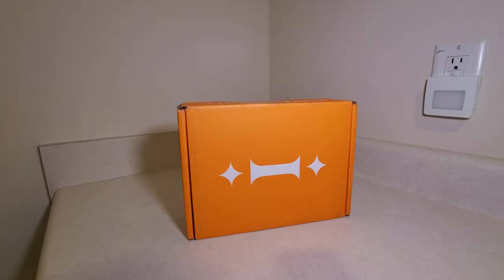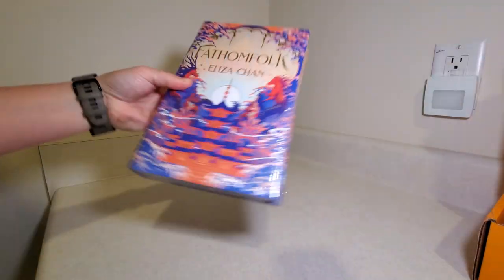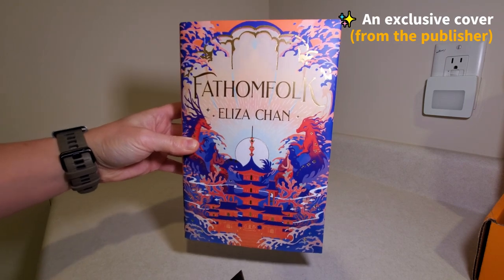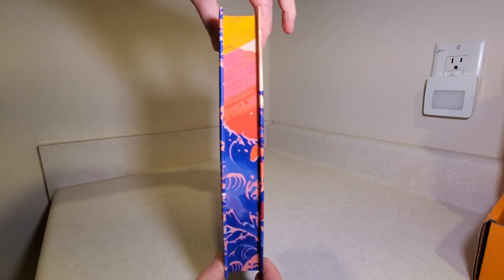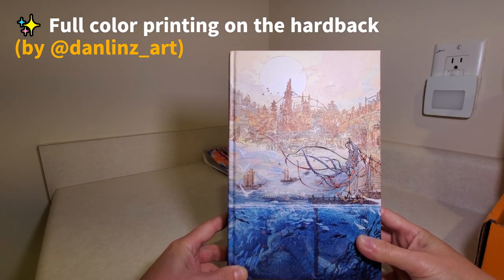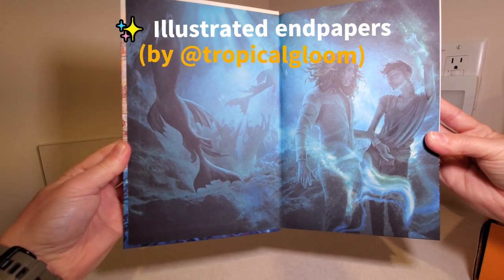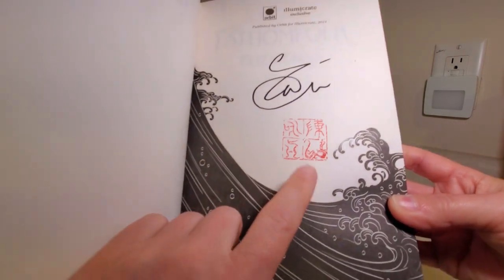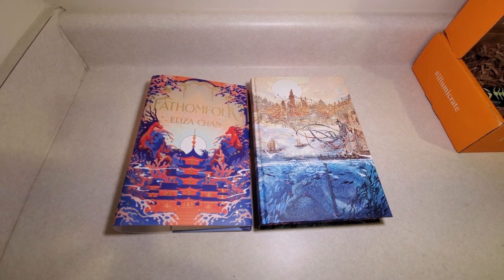Illumicrate March 2024 Fantasea Book Only Subscription fast unboxing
This is a fast unboxing for the Illumicrate March 2024 book-only subscription. The theme was Fantasea.

The book for this month was Fathomfolk by Eliza Chan.

This edition is a signed Royal hardback and features:
✨ An exclusive cover (from the publisher)
✨ Full-colour printing on the hardback (by @danlinz_art)
✨ Digitally printed fore-edge (from the publisher); block sprayed top and bottom edge
✨ Illustrated endpapers (by @tropicalgloom)
✨ Signed by the author
✨ Bonus content

The art on the hardcover was my favorite feature of this book. It's also nice that the book was signed! I loved the unique signature page too. The top of the book on the spine was a bit dinged and so was the dust jacket but it was only minor.

The April 2024 Illumicrate theme is Magic vs. Science. Can't wait!
Products I use and LOVE!
STONE STREET COFFEE - They have many flavor options and excellent quality! They freshly roast each bag before shipping.

Please don't spend over $100 on an electric toothbrush. Quip makes a great one for a fraction of the price and it's easy to get new brush heads delivered automatically. Their service is excellent!

Earn money from buying things you were already going to buy anyway. I usually get cashback.